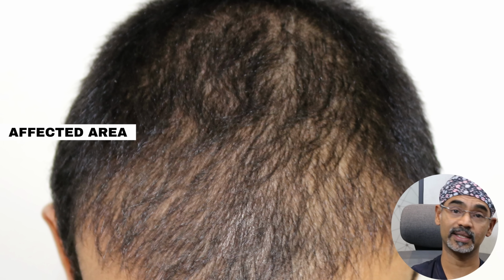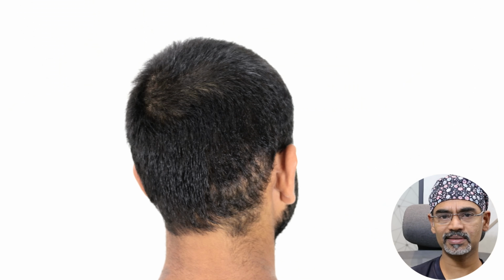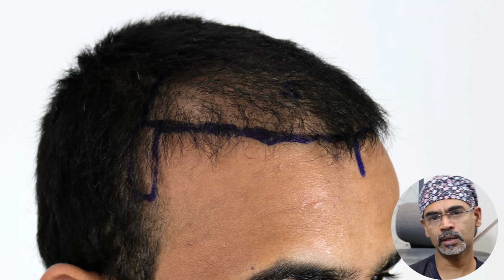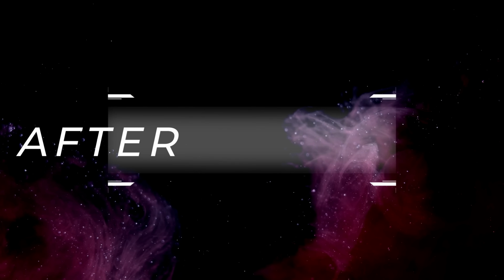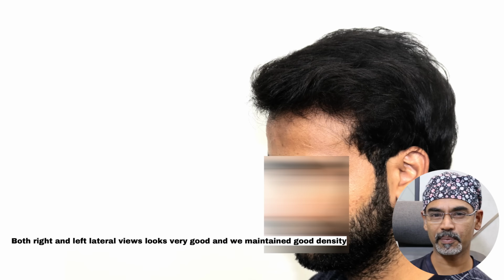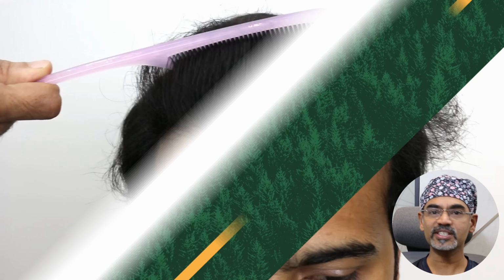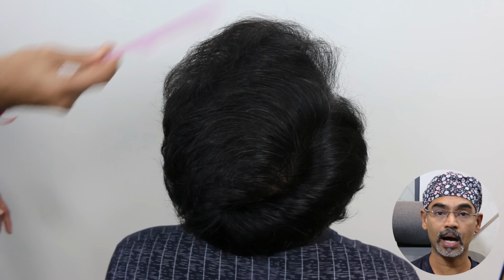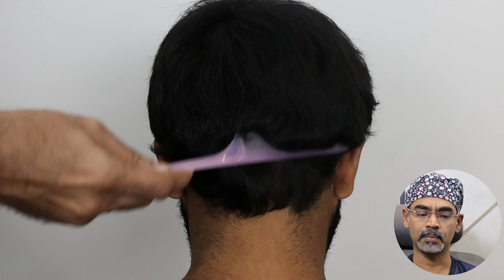Hair Transplant In Bangalore | Best Cost Results & Surgeon Of Hair Transplant In Bangalore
Pioneer Advanced Hair Transplant clinic known to give best results for hair transplant in Bangalore. At our clinic hair transplantation is done under the guidance of India's one of the top surgeon dr sreedhar ready. We have world class clinical treatments and result-oriented.

At Pioneer Advanced Hair Transplant Clinic you will get very affordable cost for hair transplantation. Apart from price we provide best hair transplant in Bangalore with international facilities & world class results.

In last 15 years we have done more than 6 thousand successful surgeries, we offer both FUE and FUT methods of hair transplant.

If you are looking for hair transplant in Bangalore consult India's top cosmetic surgeon.